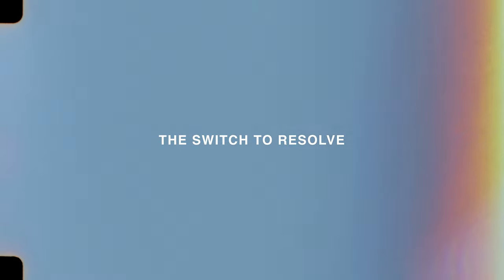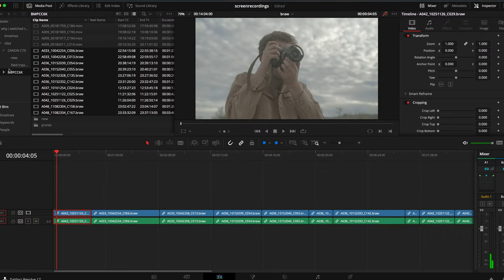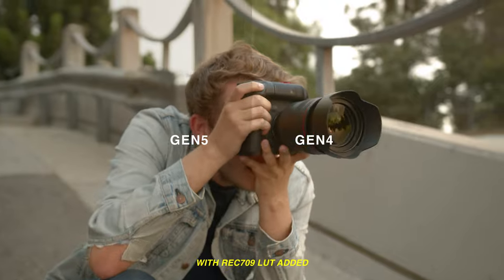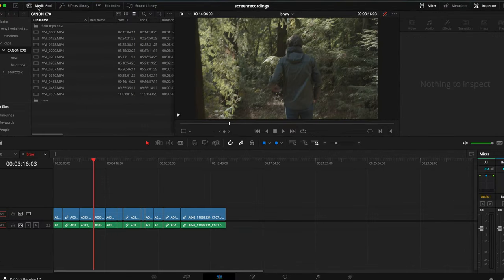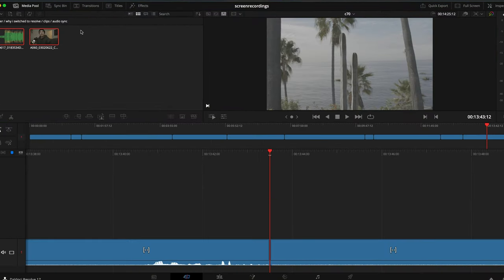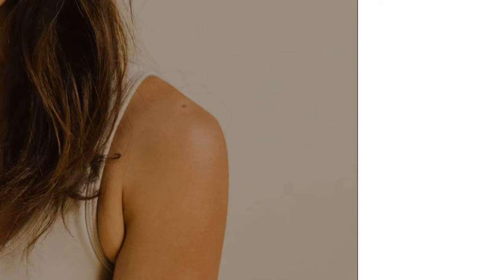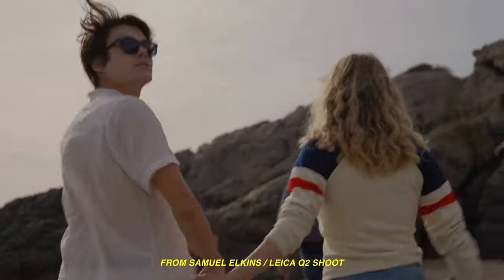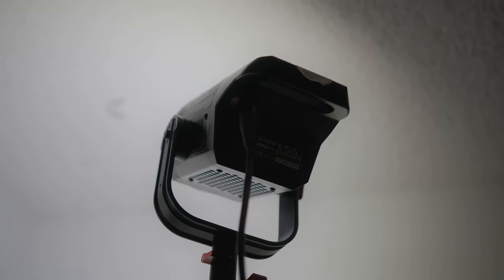Why I Switched From Premiere Pro To Davinci Resolve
FILMMAKING GEAR
Main Camera
Favorite Lens
Camera Case
White Balance Cards
Editing Monitor
Editing Drives
Editing Headphones
Editing Gear Pouch
Card Readers

GEAR FOR C70
Canon C70
RF 24-70
SD Cards

PHOTO GEAR
Fuji x100v
Lens Hood
SD Cards
Thumb Grip
Peak Design Clip

0:00 Intro
0:19 Backstory
2:39 The Switch To Resolve
3:28 The Transition
4:43 Resolve & BRAW
5:14 What I Love
8:12 What I Dislike
8:41 My Overall Experience
9:39 Should You Switch?
10:59 Outro